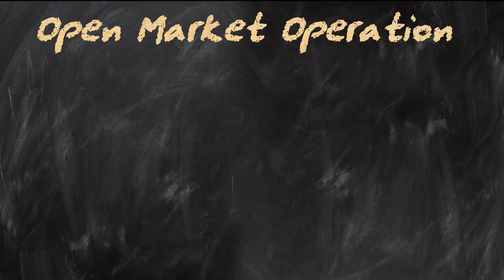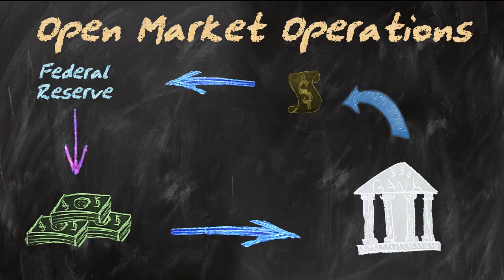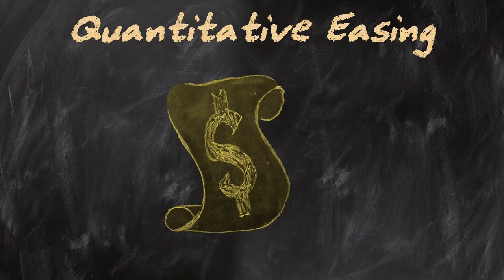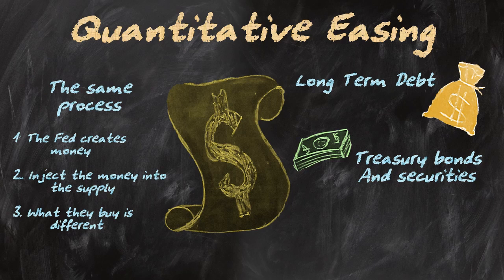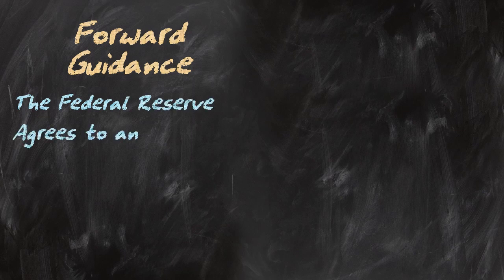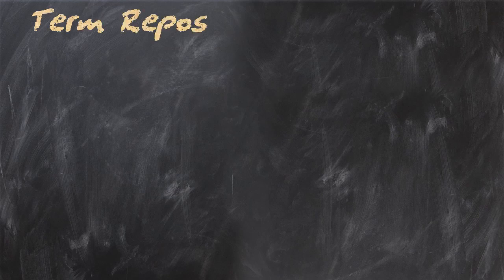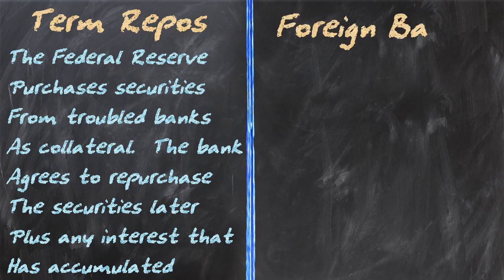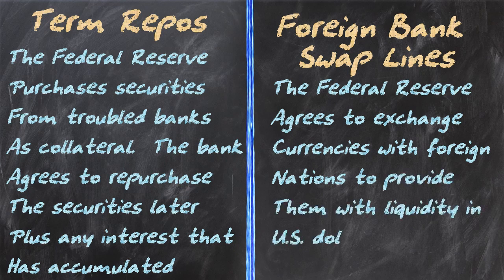Federal Reserve and Financial Crisis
This video is about the federal reserve and their tool to respond to financial crisis. We will discuss the open market operations.  We will talk about quantitative easing.  We will explore forward guidance and the feds role in government financial stimulus. We will look at term repo policy and collateral loans to banks, as well as foreign central bank swap lines.  This outlines how the federal reserve responds to economic crisis like the housing bubble of 2008 or the coronavirus covid19 economic disaster.  This is a continuation on our series in economics in the United States.